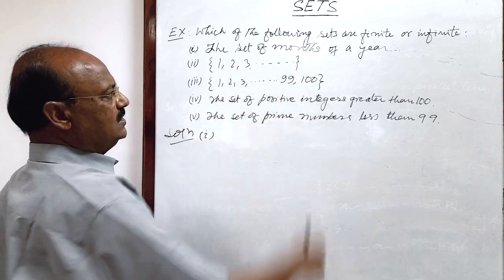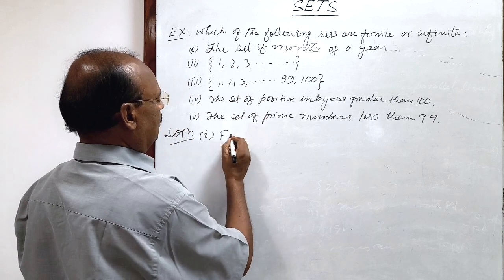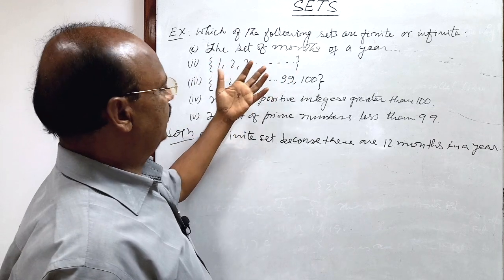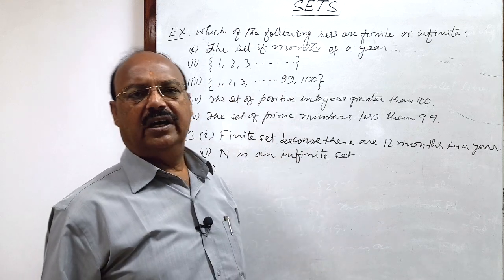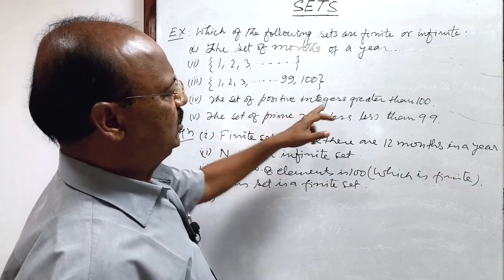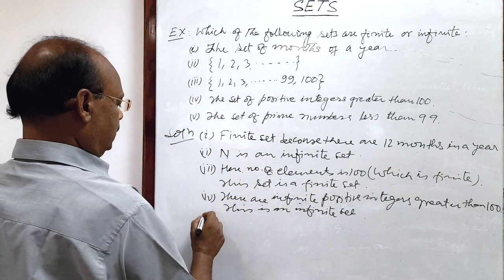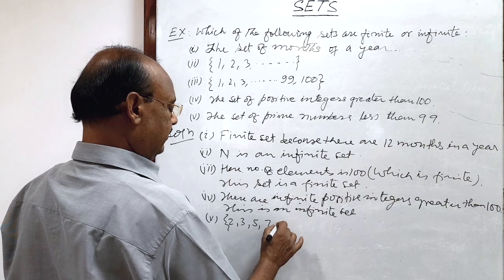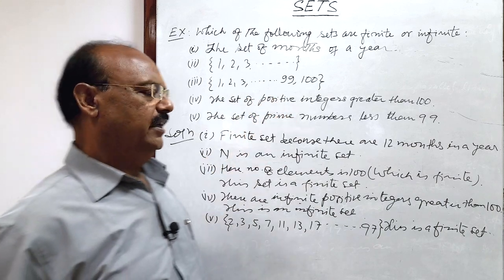Which of the following sets are finite or infinite | The set of months of a year | {1,2,3,….}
Which of the following sets are finite or infinite
(i) The set of months of a year
(ii) {1,2,3,….}
(iii) {1,2,3,…..,99, 100}
(iv) The set of positive integers greater than 100
(v) The set of prime numbers less than 99